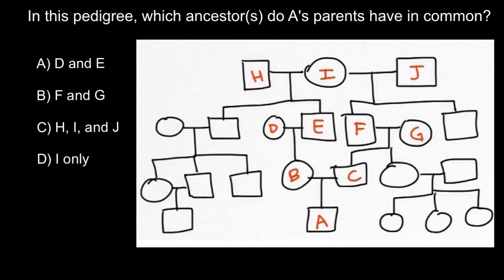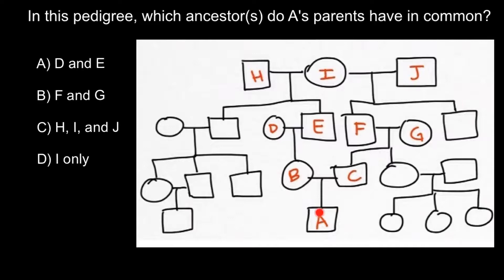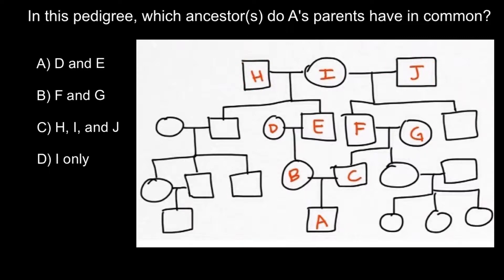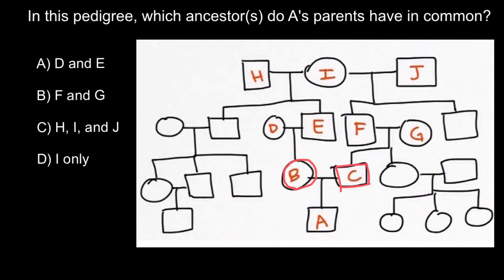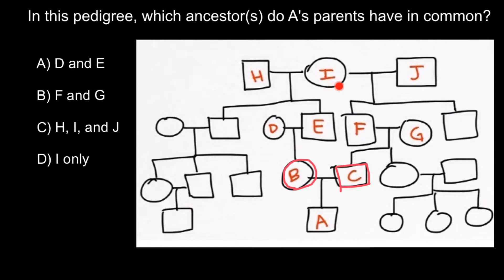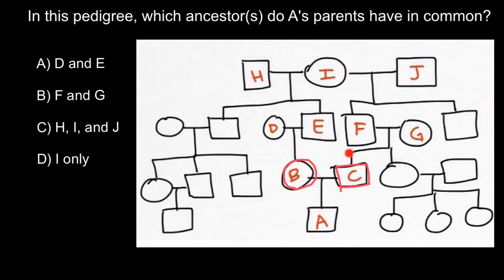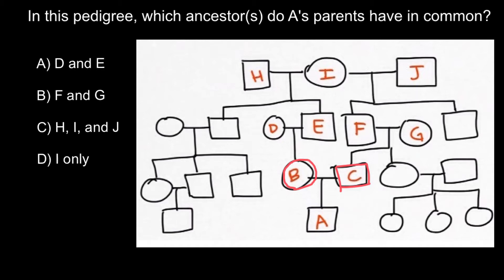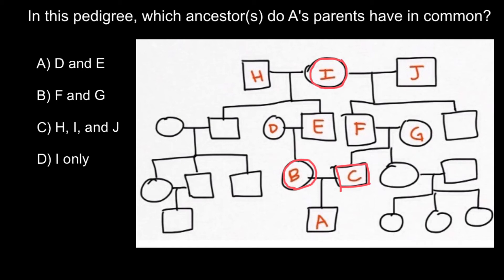How to Define Common Ancestor in a Pedigree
In biology and genealogy, the most recent common ancestor (MRCA, also last common ancestor LCA, or concestor) of any set of organisms is the most recent individual from which all organisms in a group are directly descended. The term is also used in reference to the ancestry of groups of genes (haplotypes) rather than organisms.